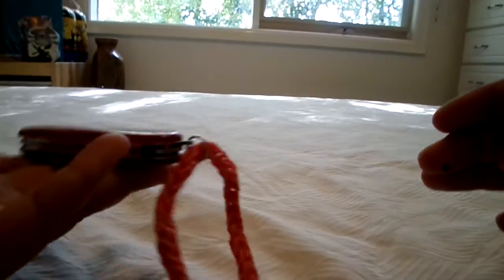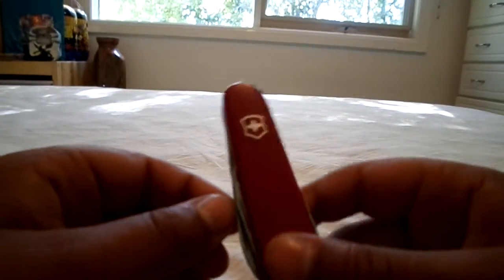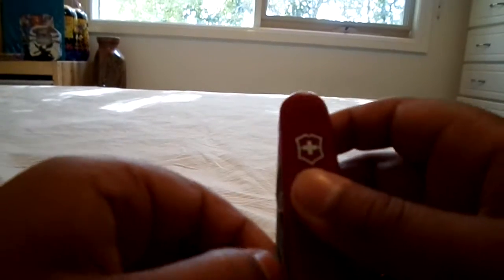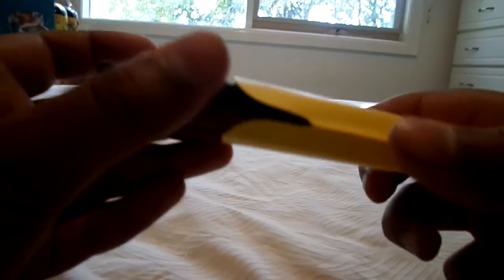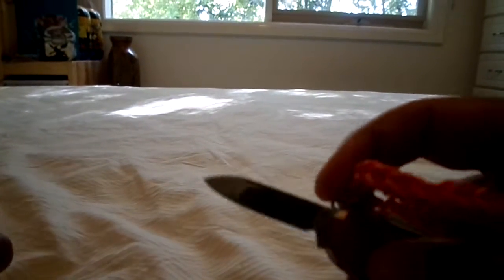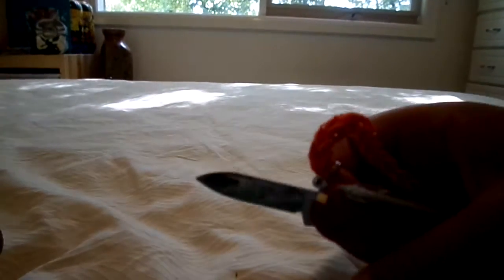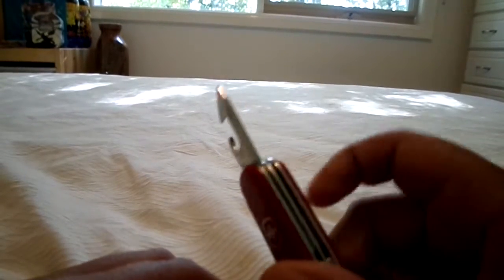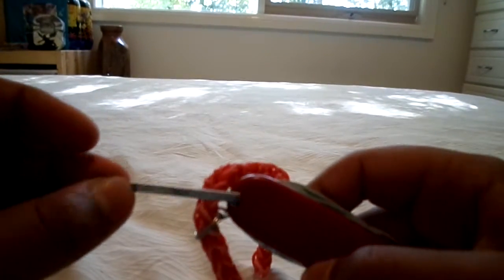swiss amy knife review